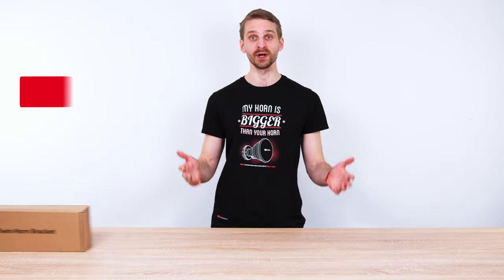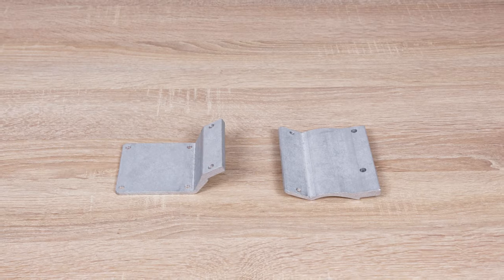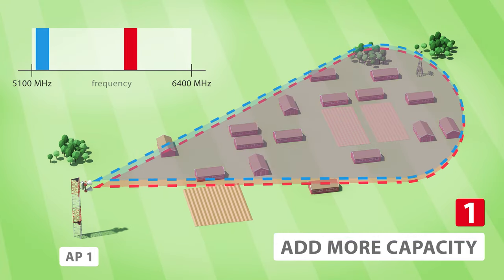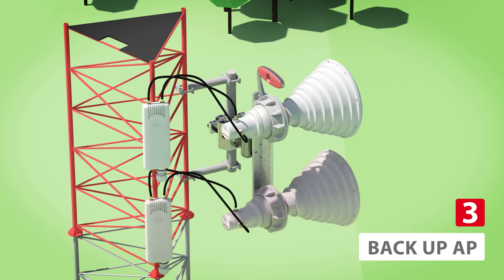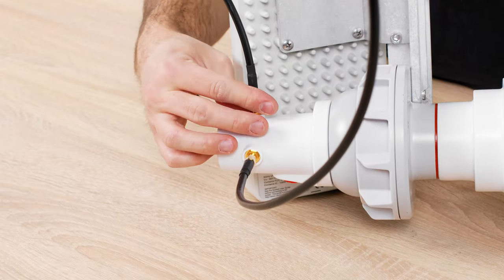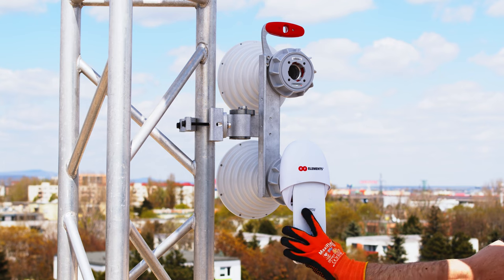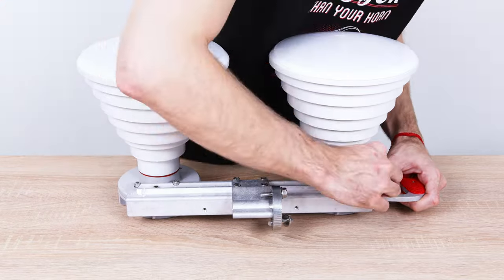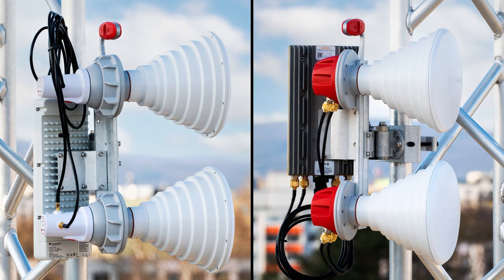RF elements® Twin Horn Bracket Product Introduction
RF elements® Twin Horn Bracket (THB) is designed for quick and easy installation of two RF elements Symmetrical Horns ) with the exact same azimuth and elevation.

THB lets you aim two horn sectors at one, super-dense area with exactly the same azimuth and elevation. There are many ways to use the THB with two horns. You may be looking to add more capacity to your existing sector and use a different channel with each antenna (symmetrical horns cover 1300 MHz of bandwidth). With the additional channel, you may even decide to use different radio platforms offering higher grade service for the interested customers.

Maybe, you want to have a simple and elegant solution for a redundant AP on a site - with THB and additional horn it is a very easy and economical solution.

Combinations of Horns, interfaces and radios are almost endless. RF elements® Symmetrical Horns come with TwistPort™ and N-connector interface. Using THB with the TwistPort™ horns you have two options:

1. You can use SMA adaptors and connect them to the radio with pigtails. If you are using Cambium ePMP3000 or Mimosa A5C radios, you can mount the radios directly with the horns on the THB. Any other 4x4 or 2x2 radios must be mounted on the tower.
You can use TwistPort™ adaptors we offer for Cambium, Ubiquiti, Mimosa, and MikroTik radios. But make sure beforehand there is enough space to fit two TPAs with radio - the list of compatible radios:

UBNT: Rocket Prism 5AC, Rocket Prism 5AC Gen 2, AirFiber 5X, AirFiber 5X HD, LTU Rocket, PrismStation 5AC, IsoStation 5AC, IsoStation M5, Rocket M5, Rocket 5AC Lite
Cambium Networks: ePMP 2000 AP
Mimosa Networks: Mimosa C5c, Mimosa C5x, Mimosa A5x
Mikrotik: all boards that fit in TPA-RBC and TPA-RBP

2. If you have Symmetrical horns with the N-connectors, the installation is straightforward - use any of the two bracket profiles with the four-connector radios, or any other radio attached to the tower.

Installation is easy. Before climbing the tower, it’s a good idea to attach the antennas and the radio to the bracket body while on the ground - the comfortable handle makes it easy to attach to a harness. Install the pole mount on the pole and simply slide the bracket in the position. Now you can aim the bracket - the azimuth and elevation measures are easy to read. Once done, simply tighten the azimuth and elevation bolts, and you’re ready to rock!

0:00 Intro
0:25 Package content
0:35 Use scenarios
1:27 Using THB & TwistPort horns
2:09 Using THB & N-connectorized horns
2:29 THB tower Installation